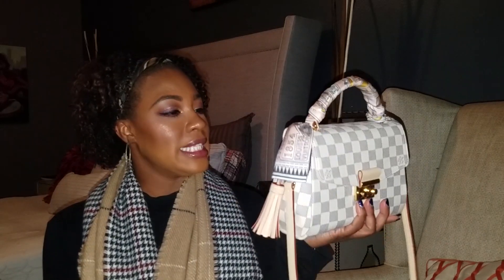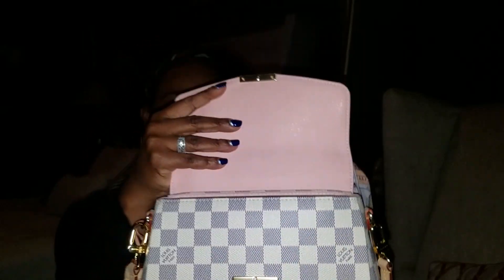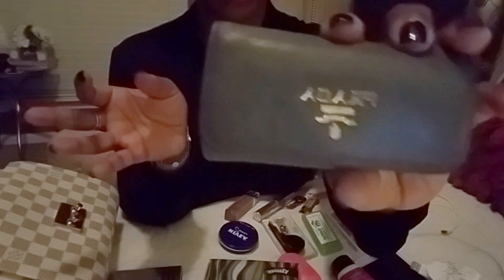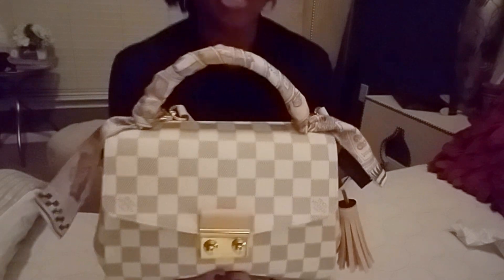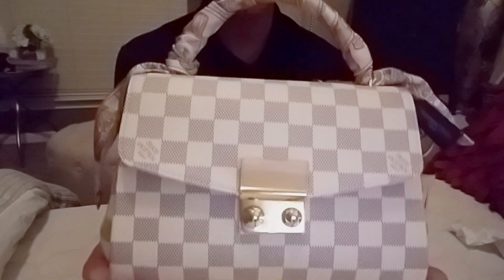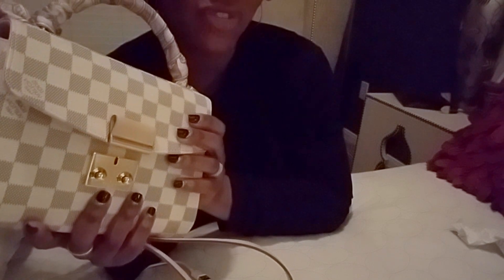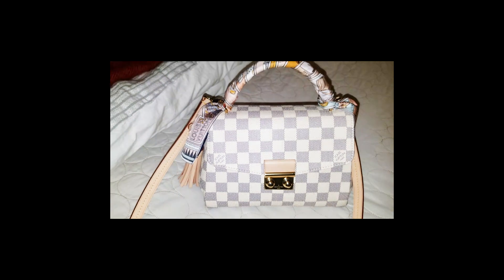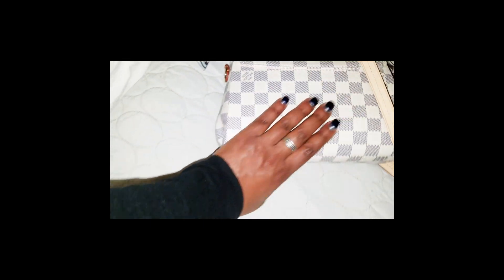Louis Vuitton Croisette| Initial Review/What's In My Handbag?| Girl Boss Beauty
This is the one my heart sings for! This is an initial review of the Louis Vuitton Croisette handbag. I have learned a lot about my handbag desires and my desire for the bag before making this luxury purchase, so my love for it is not a shocker. I am mostly drawn to bag with handles, long straps and are typically care free. What this bag lacks, is a back pocket, but luckily I have also learned that there is no truly perfect handbag...but this baby is close.

GirlBossBeauty Shopping Tips: Save money each time you shop online with Ebates. Simply click the EBates logo after downloading onto your computer and save. And now Ebates has an app that lets you save money in store. This is something that I have shared with my friends personally and wanted to share with you. Use my personal code for additional $$$ off your first purchase
All products were purchased with my own coins and all opinions are mine alone. Like a BOSS.